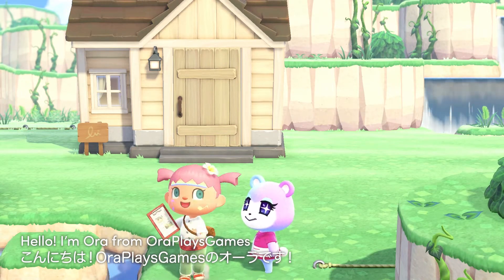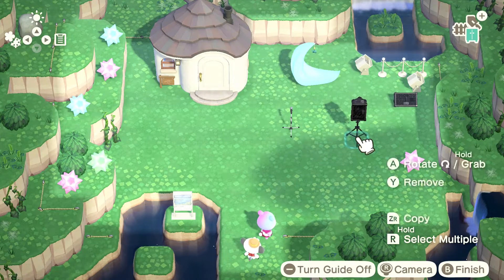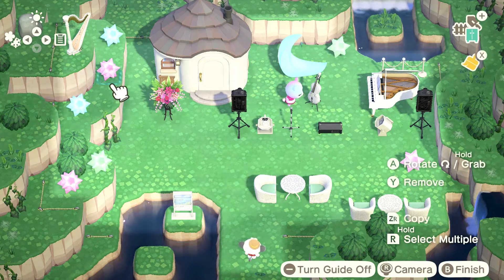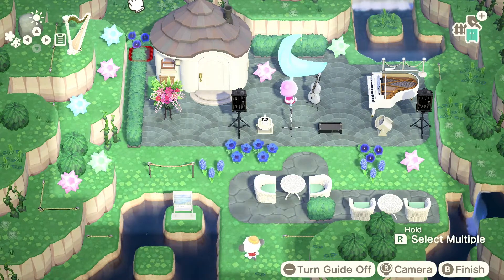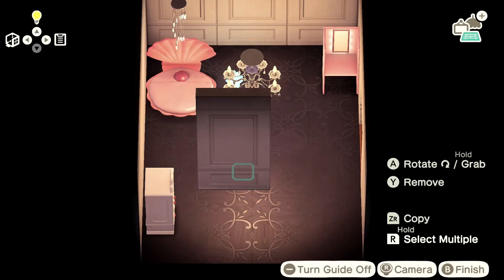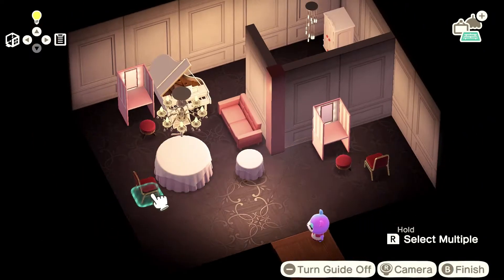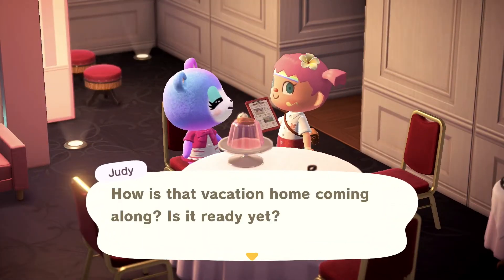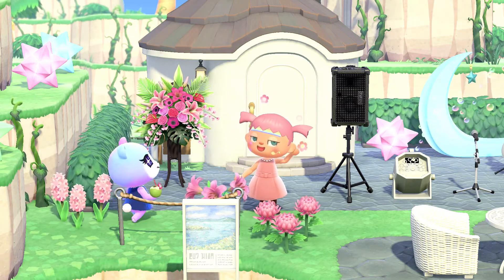ELEGANTCORE Concert Venue for Judy 🖌️ | ACNH DLC - Happy Home Paradise EP 15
Who knew that pink could be so elegant??

HAPPY HOME PARADISE
Make their dream vacations come true! Clients with different dream vacation requests will visit a new resort area located in an archipelago, made up of several different islands. You can talk to a client and find out the details of their requests for a vacation home, and then make their dreams happen!

Choose the character you’d like to design a vacation home for and personalize home exteriors and interiors, the yard, and even customize the weather to either be sunny or rainy. Use an expansive built-in inventory to furnish vacation homes, without being limited to your own inventory, recipes, or resources. Share in-game photos or upload them to the Showroom via the Happy Home Network app to tour other players’ vacation homes or show your designs to others. Invite your favorite characters to the islands by using compatible amiibo figures and cards (sold separately).

Animal Crossing: New Horizons is a 2020 social simulation game developed and published by Nintendo for the Nintendo Switch; it is the fifth main entry in the Animal Crossing series.

Series: Animal Crossing
Composer: Shinobu Nagata
Designer: Hisashi Nogami